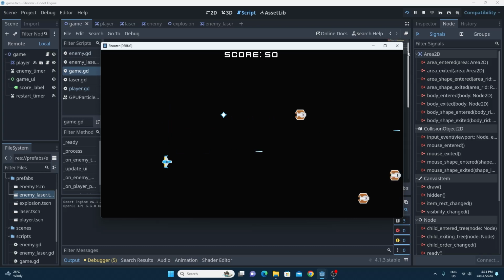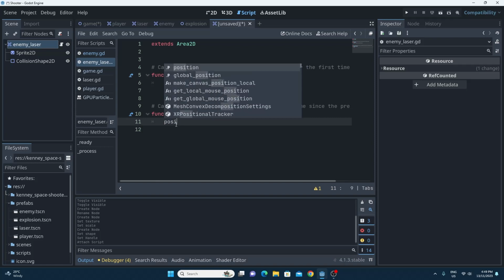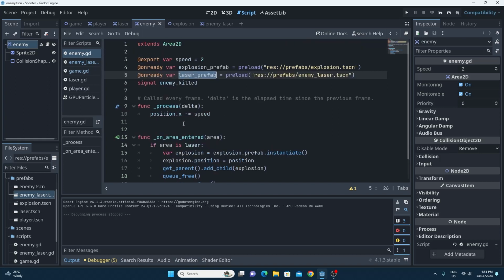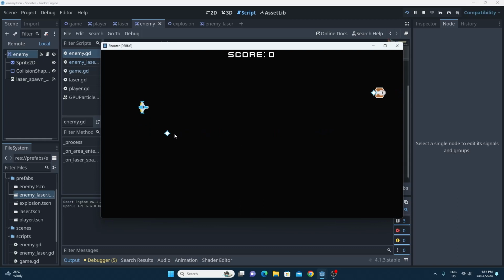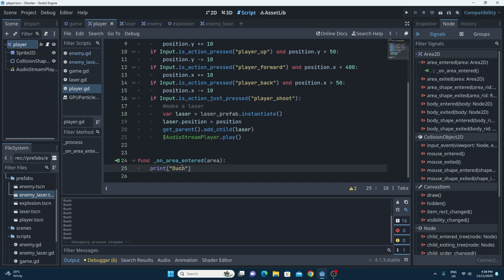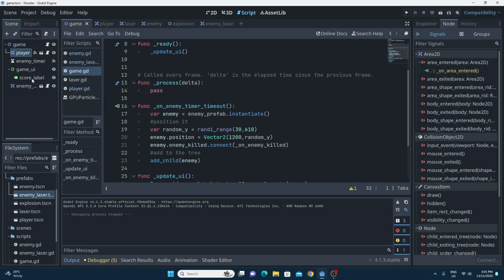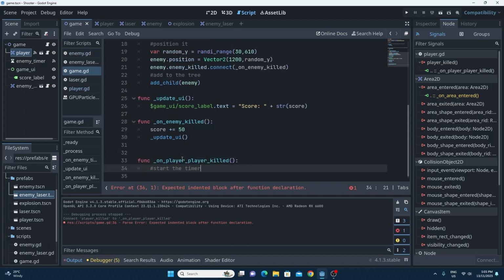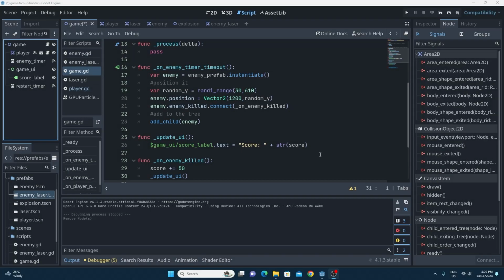Simple Space Shooter Tutorial: Part 6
This is the last episode of my beginner Godot 4.1 Tutorial making a simple space shooter.
In this episode, we make it so the player can get killed by enemy lasers and then restart the game from the beginning.
There is a ton of additions and enhancements that you can make to this game, but I have tried to make this as "beginner friendly" as possible.
Hopefully you have learned a lot and are ready to experiment with the code and try to enhance it a little.